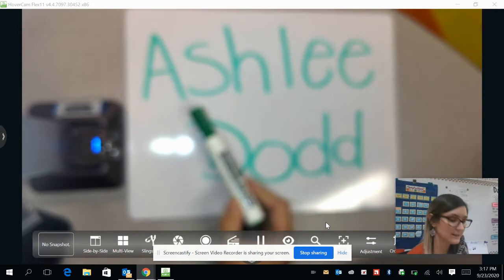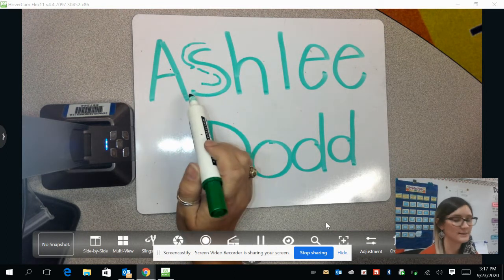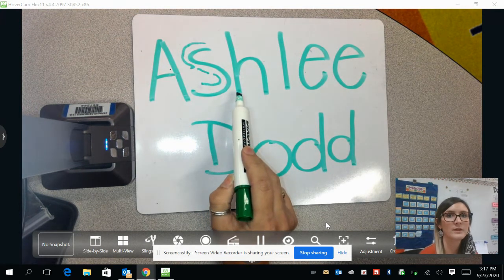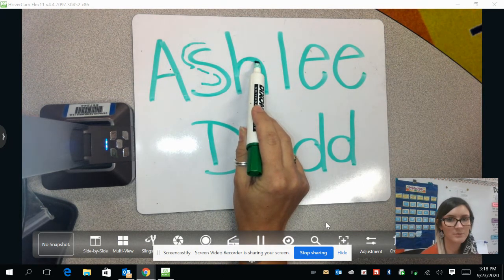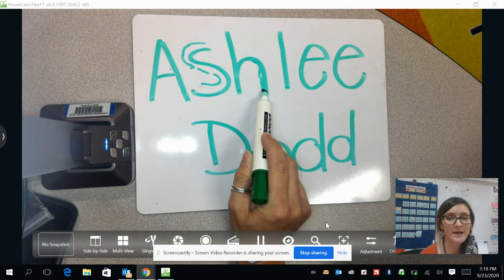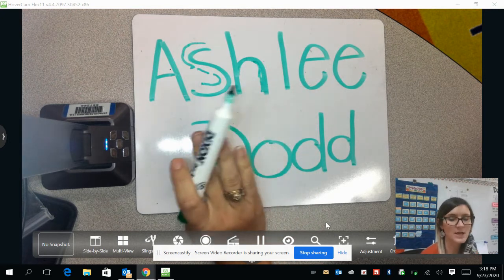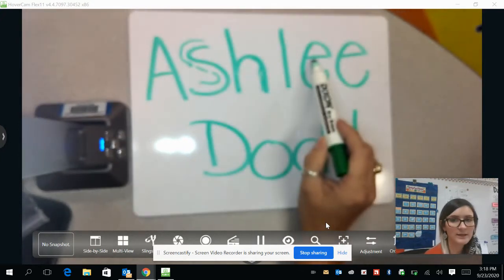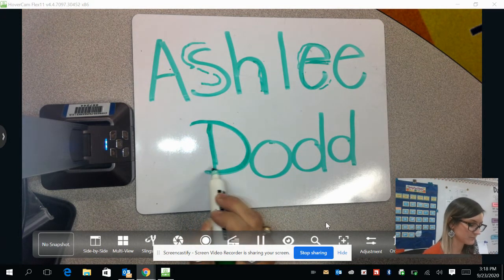LK 3- Recognize the distinctive features of letter forms